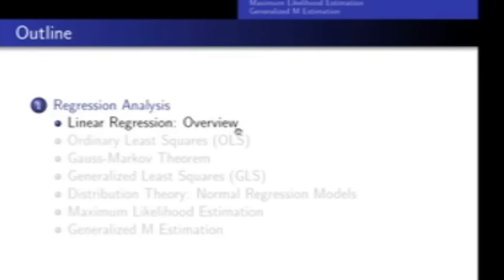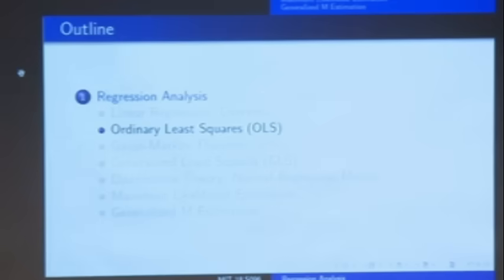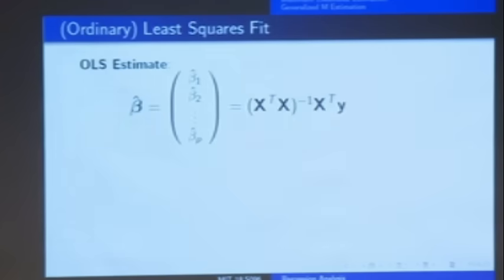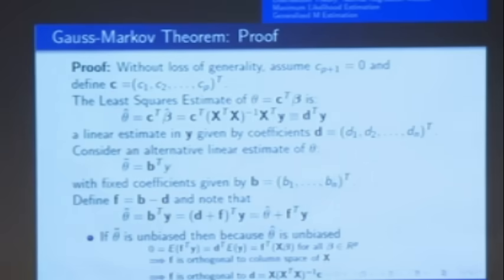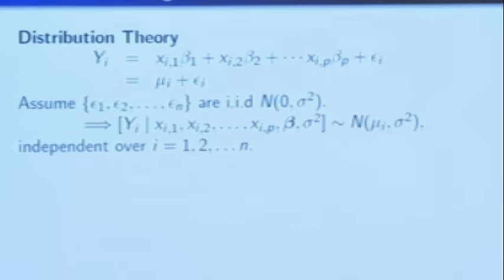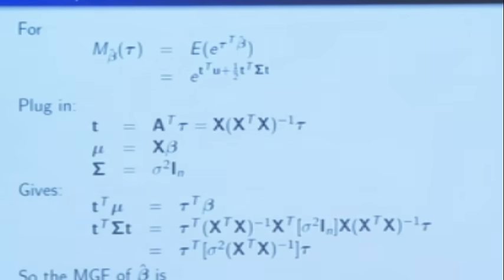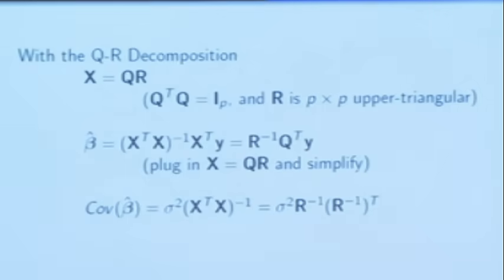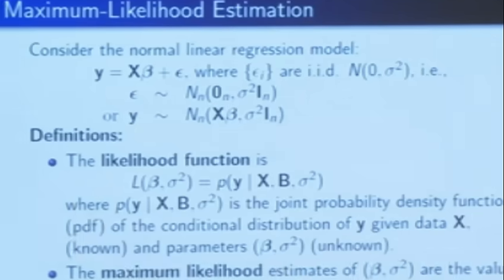MASTERING REGRESSION ANALYSIS: FROM LINEAR MODELS TO QR DECOMPOSITION & MAXIMUM LIKELIHOOD.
Unlock the foundations of regression analysis with this in-depth lecture.
 📊 In this session, the professor walks through the mathematical and statistical underpinnings of regression analysis, with a focus on linear regression, moment generating functions (MGFs), and practical applications in finance and other disciplines.

You’ll learn:

✅ The basics of multiple linear regression

✅ The role of the moment generating function in proving distribution properties

✅ Why β-hat (beta hat) follows a multivariate normal distribution

✅ How the QR decomposition simplifies least squares estimation

✅ The meaning of the hat matrix (Q Qᵀ) in regression

✅ Key statistical results: independence of β-hat & residuals, chi-squared & t-distribution links

✅ Why ordinary least squares (OLS) are also maximum likelihood estimates

This lecture blends theory with practical insights, making it perfect for students, researchers, and professionals who want to master regression analysis for finance, economics, data science, and applied statistics.